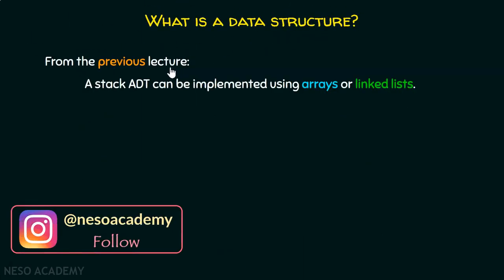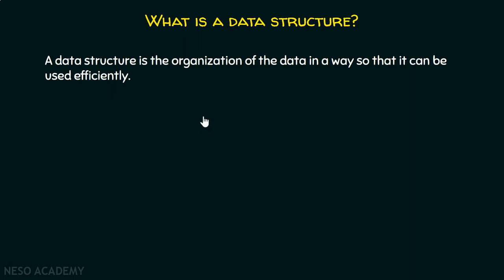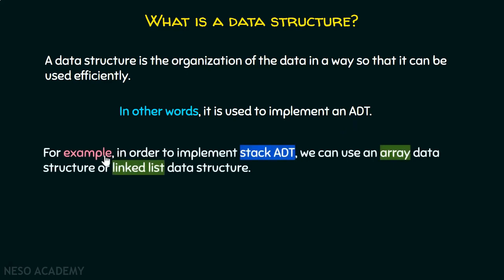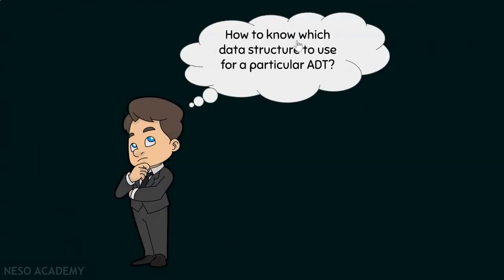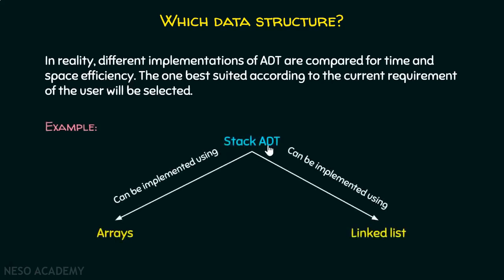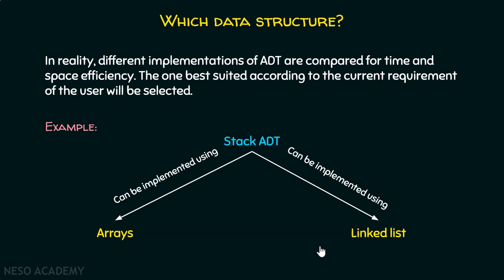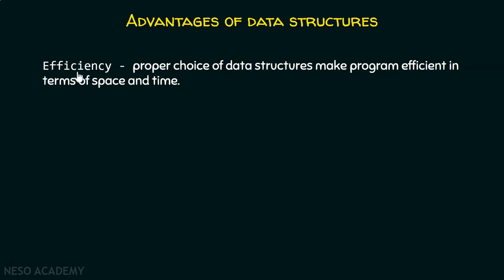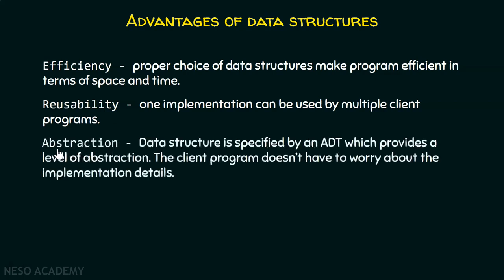03 Data Structure Definition & Advantages